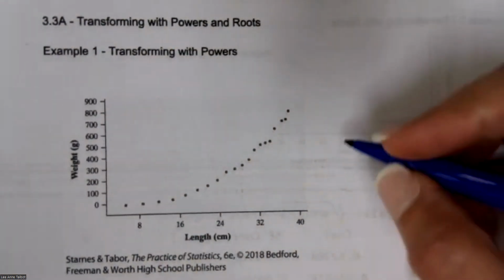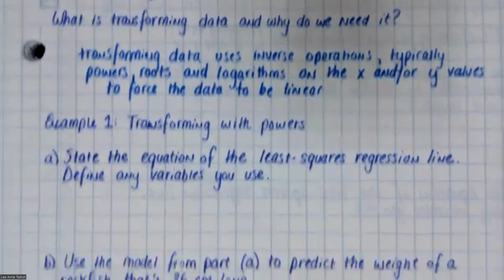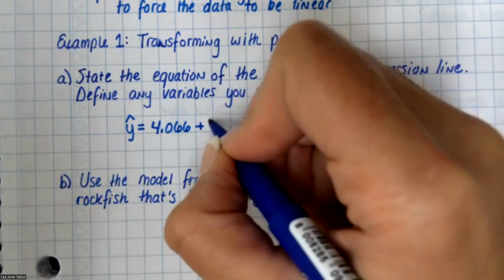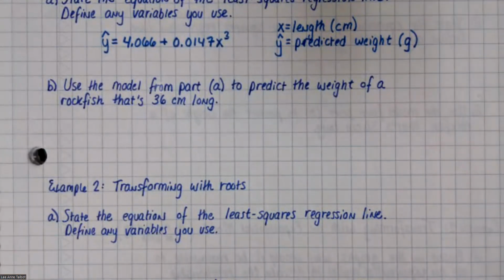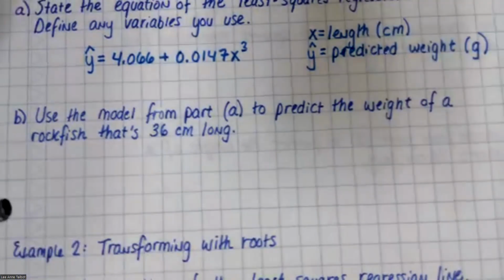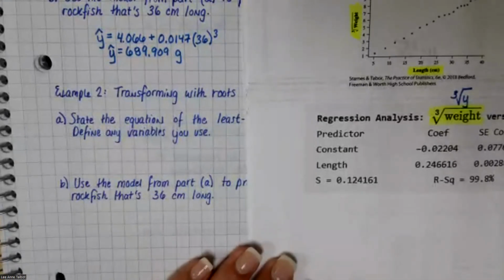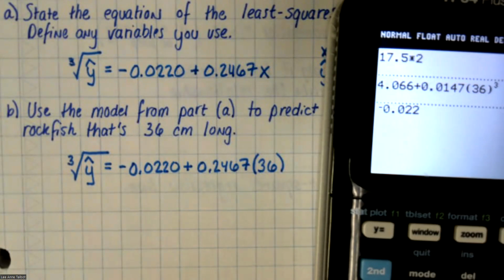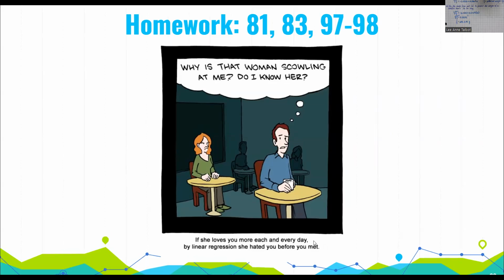9/13 - The Practice of Statistics 6e - 3.3A Transforming with Powers and Roots